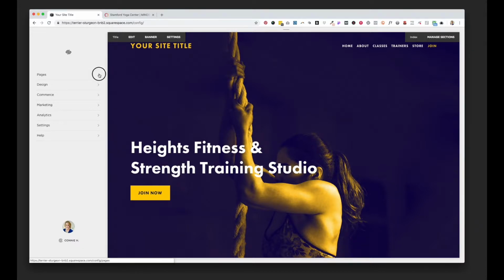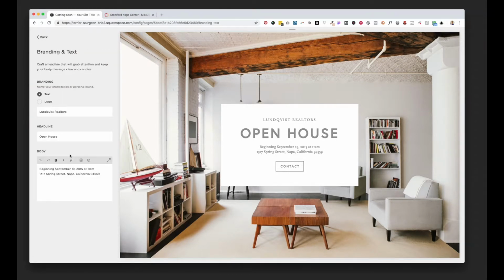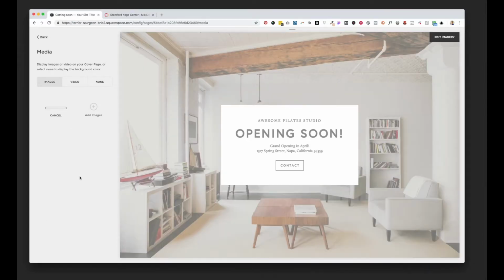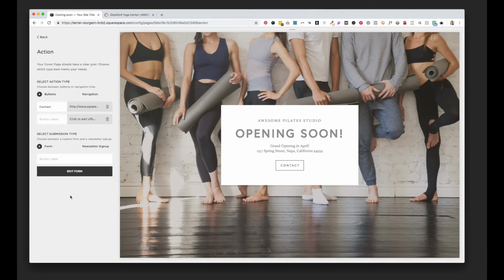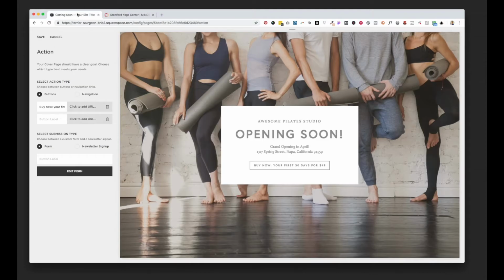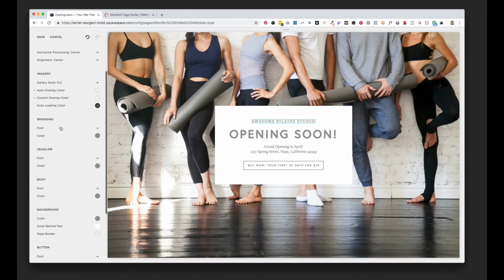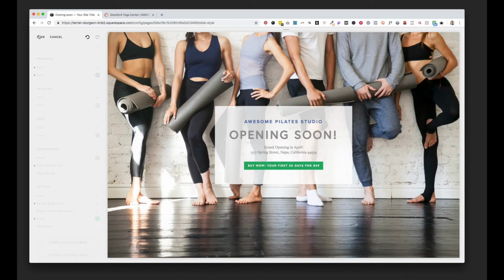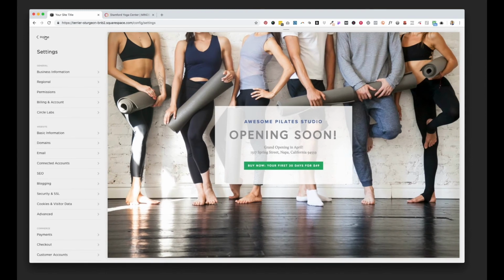How to use Squarespace to create landing pages for a pilates studio website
Landing pages are behind-the-scenes powerhouses that can really take your digital marketing effects to the next level. They're also a great way to get started with your studio's website before you're ready to build the full thing. In this video tutorial, I'll show you how to use Squarespace to create a quick "coming soon" landing page for a new Pilates Studio using a MINDBODY purchase link.